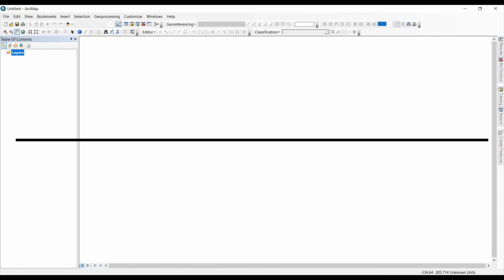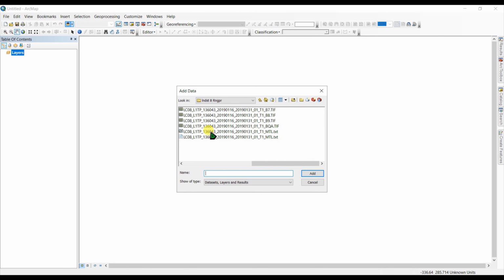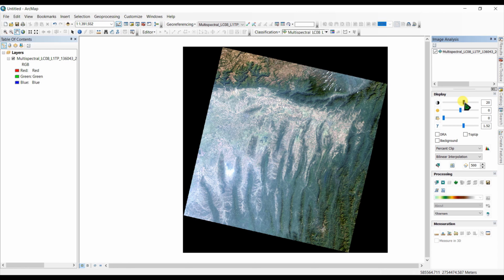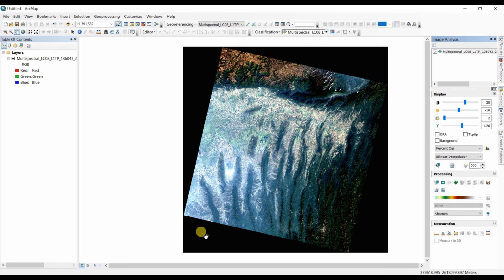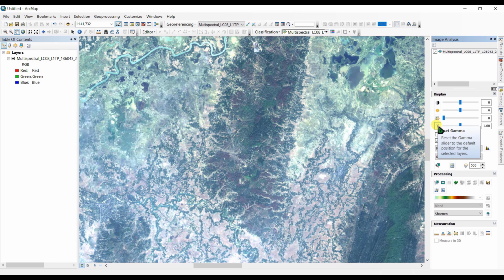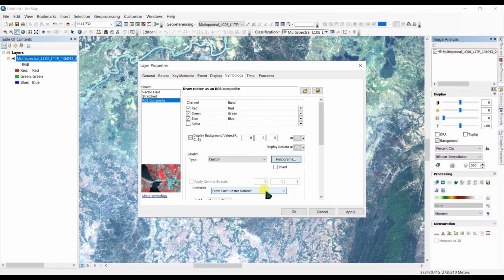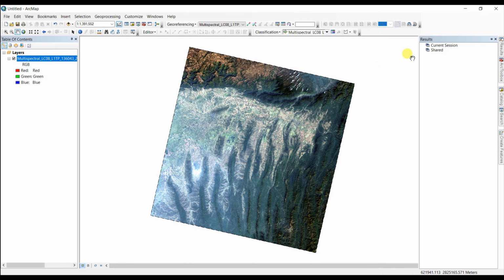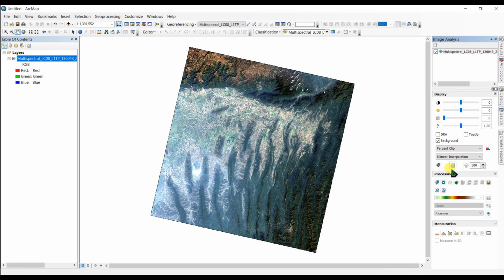Radiometric Enhancement in Satellite imagery | Arcgis Tutorial | 100 Subscribers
Radiometric enhancements are techniques that improve contrast between certain features by altering the screen colors assigned to specific ranges of pixel values.

In this video, I covered the Radiometric enhancement of satellite imagery using two different methods in ArcMap. I also looked at the options available for changing display in the image analysis window.

1:41 Image Analysis
4:26 Display Histograms